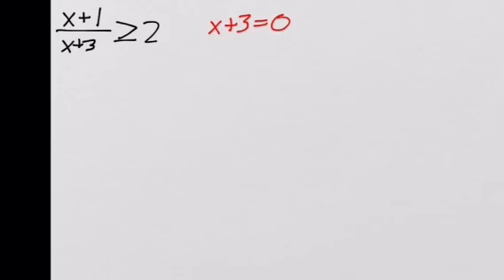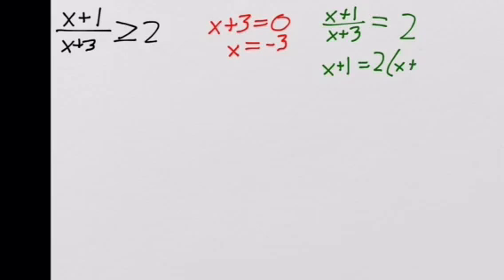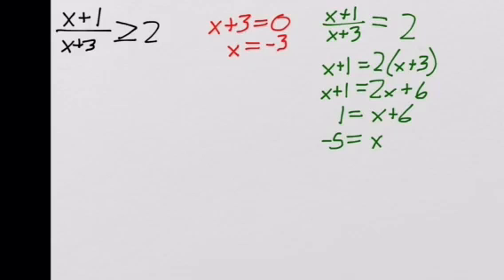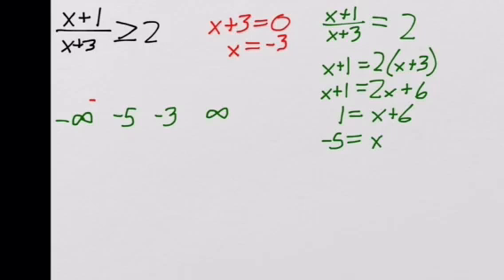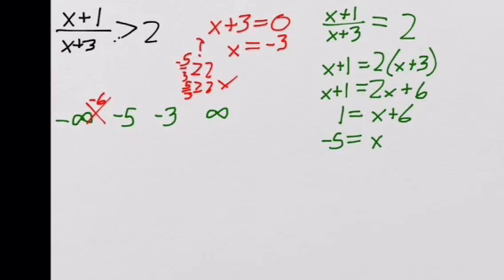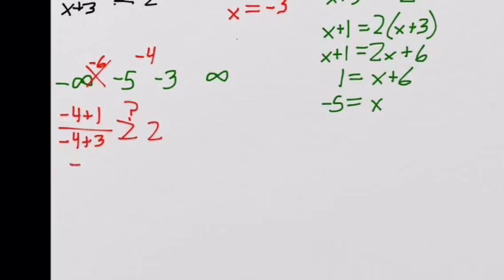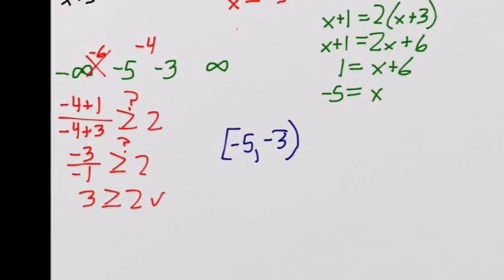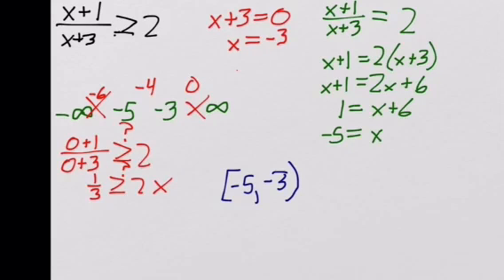Lecture 10C: Solving Rational Inequalities